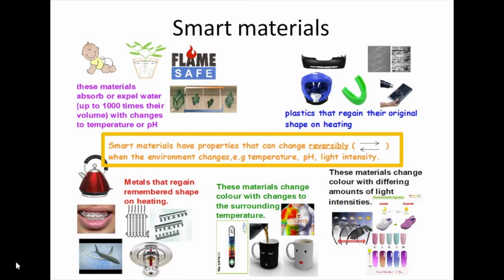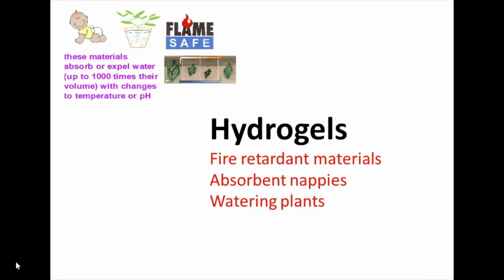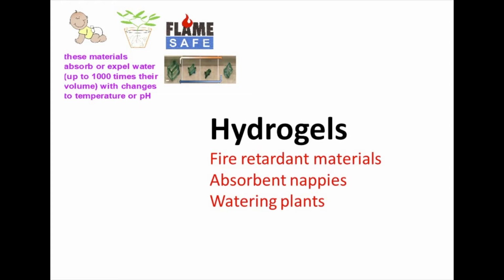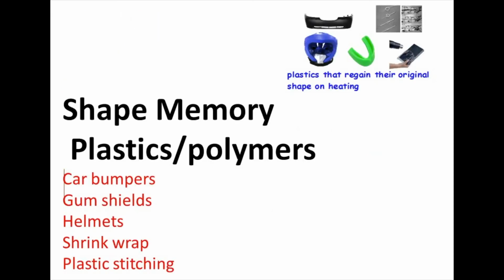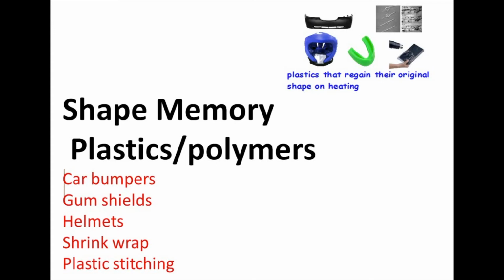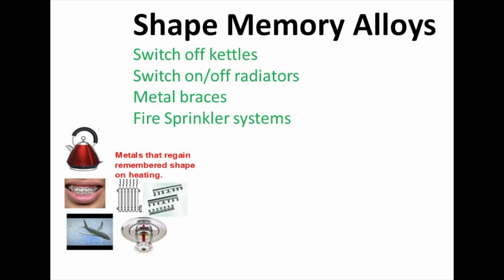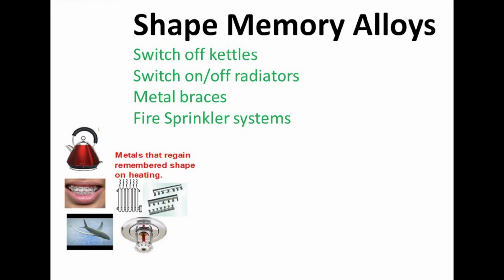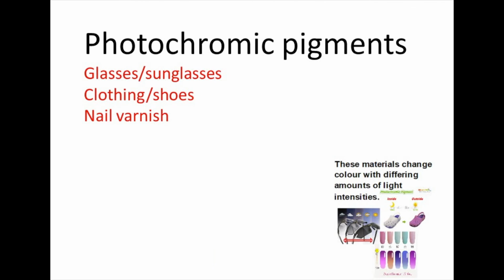GCSE Science Year 11 Chem Lesson 7 Smart Materials